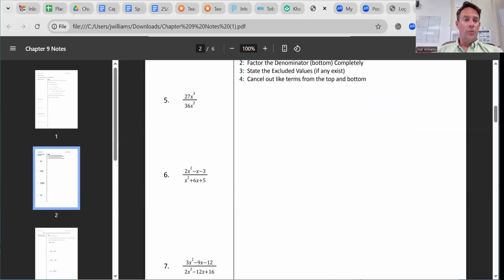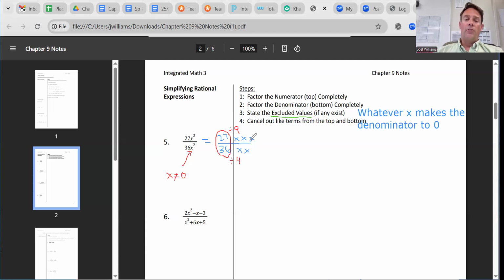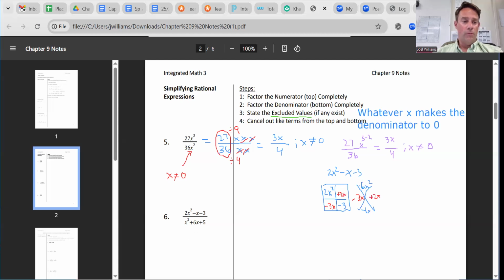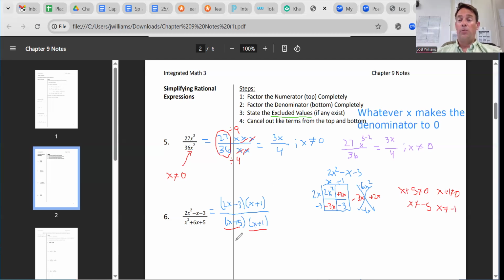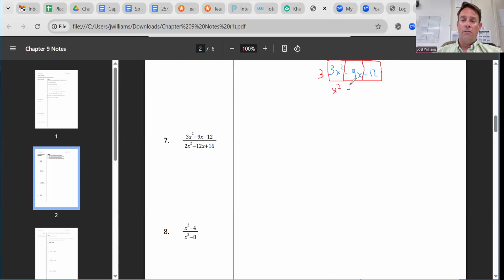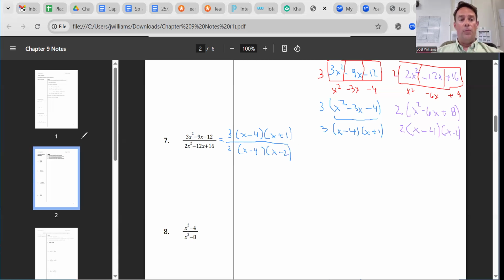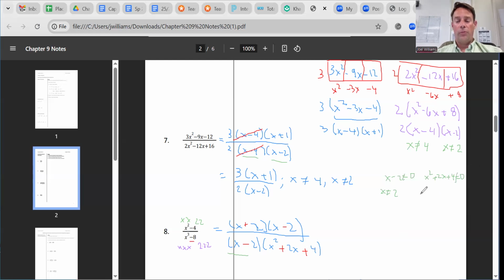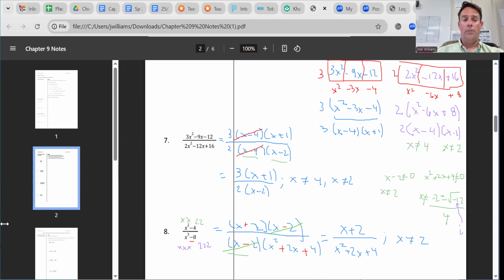Simplifying Rational Expressions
Students will simplify rational expressions.  Students will state which values of the rational expression are excluded values.